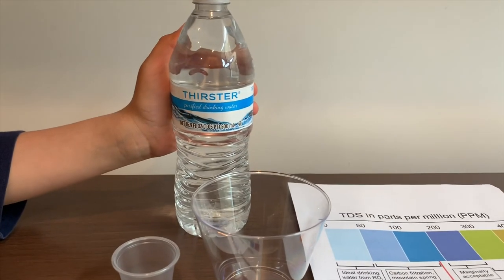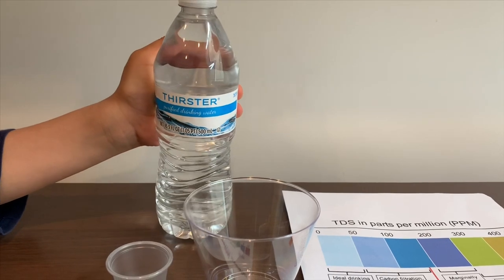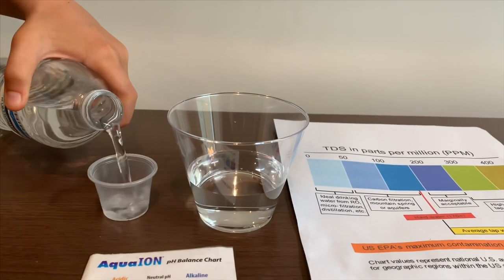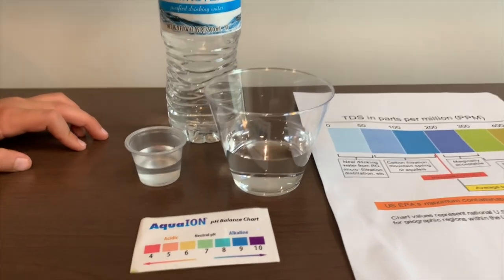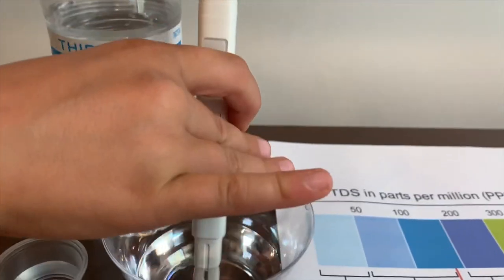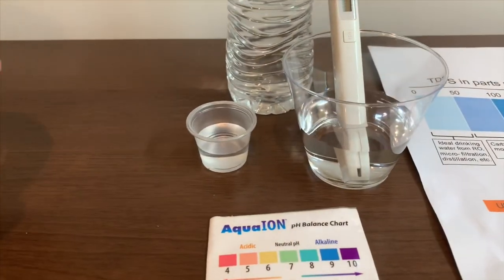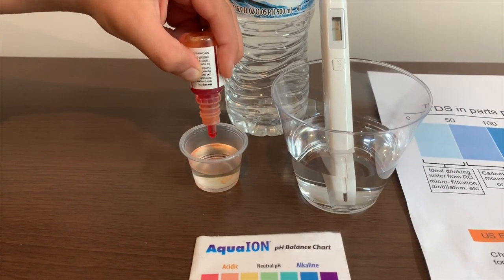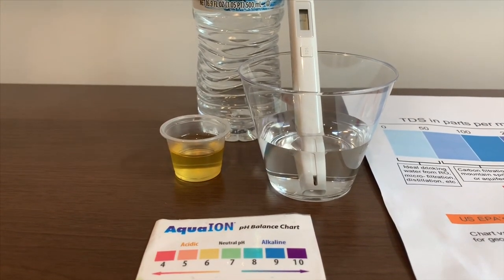Thrister Purified Water test - pH and TDS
Another custom branded Niagara company water. We purchased it from a coffee shop, that's why it was $2

Results:
pH: 7
TDS: 6